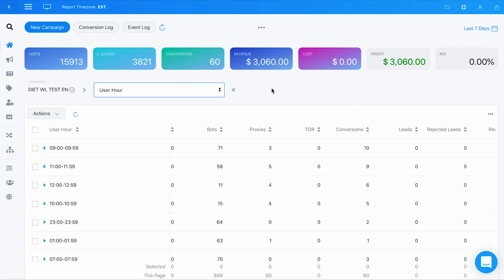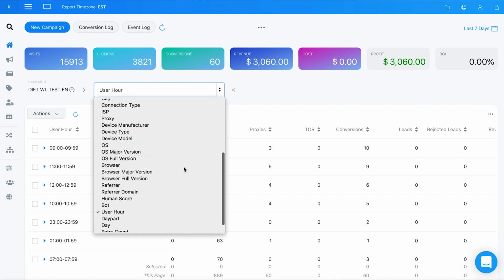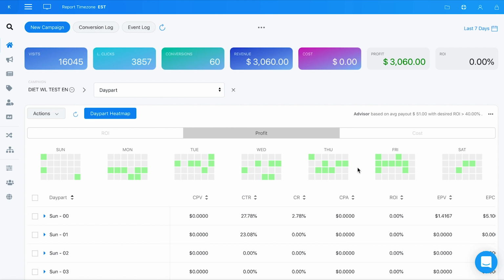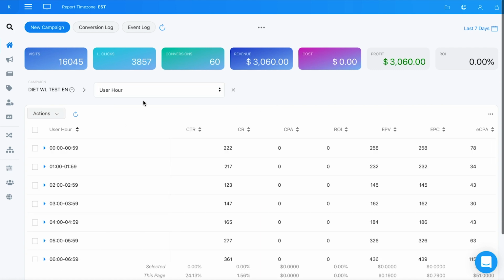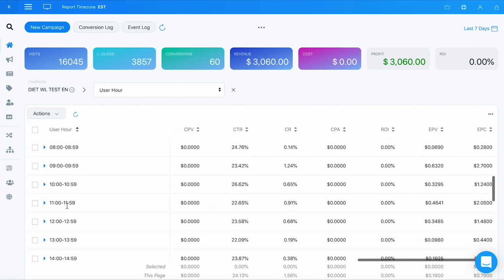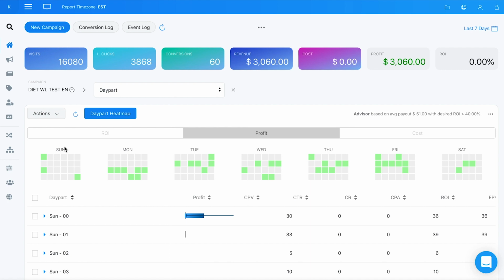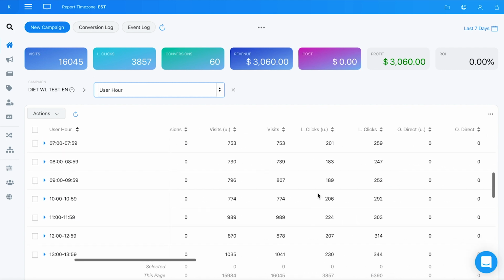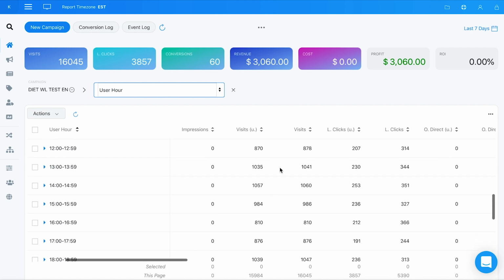Day Part vs User Hour: Native and Push Advertising with Kintura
Aaron from Kintura outlines the critical importance of understanding a typical Performance Marketing Tracker's Day Part Report compared to Kintura's very powerful User Hour Report when determining which time of day a user is responding to your ad campaign in their own time zone.

One of the many reasons media buyers and agencies on Kintura double their return on ad spend overnight.  If you're advertising on Taboola, Revcontent or Outbrain without Kintura, you might want to catch up the state of the art of Performance Marketing and give Kintura test drive.

Media Buyers using first generation trackers such as Voluum, ThriveTracker, Binom or Redtrack are experiencing a 30% increase in ROAS just by switching to Kintura.  Grow with us!